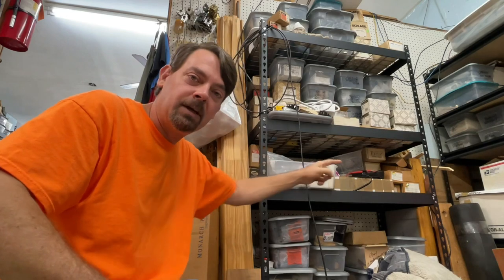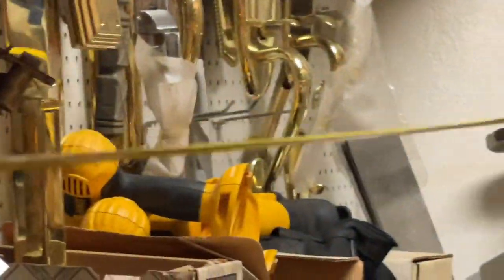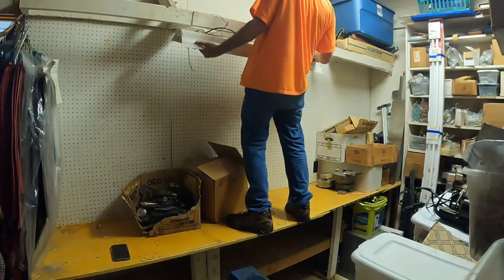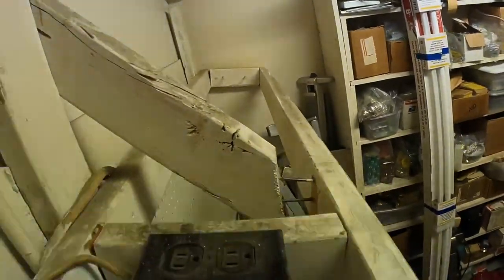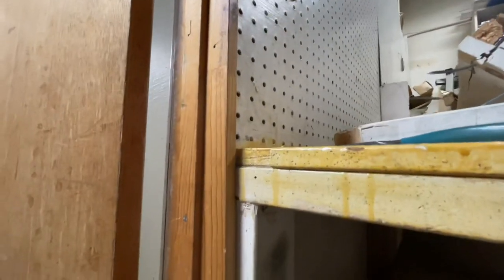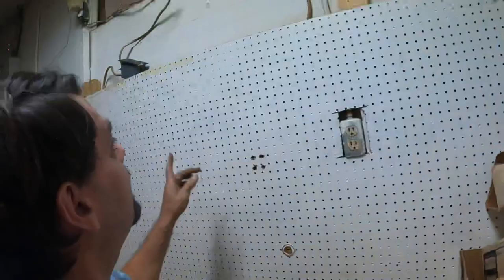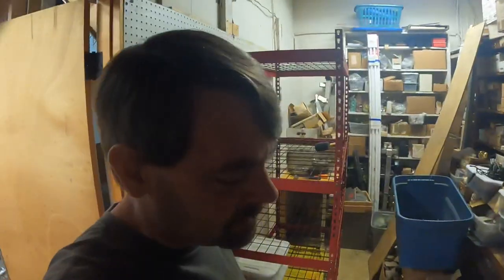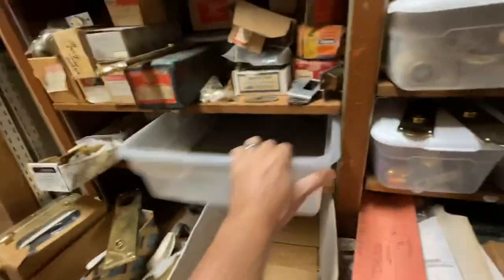Lock Shop vLog 9 “the beginning of the Red District”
Time for back of shop work y’all! NahKeyToma 5 coming in :)